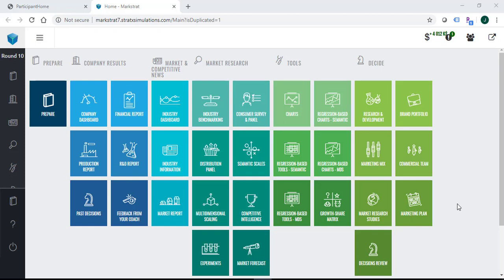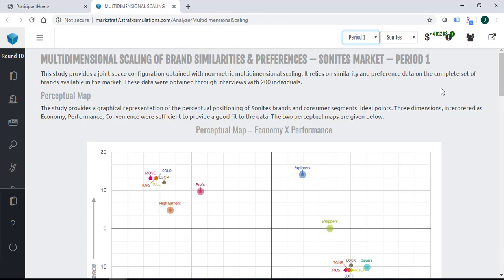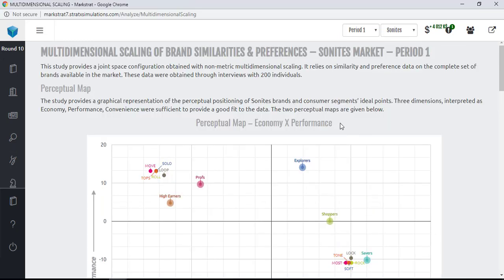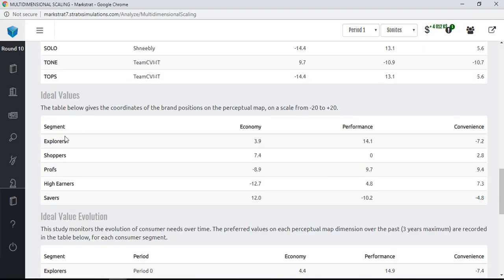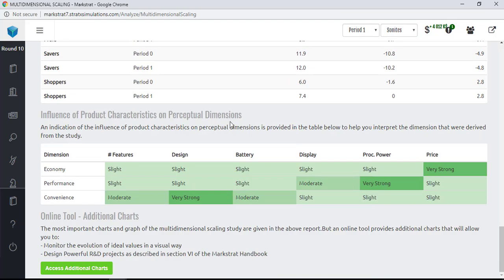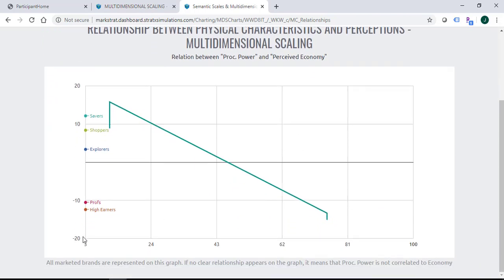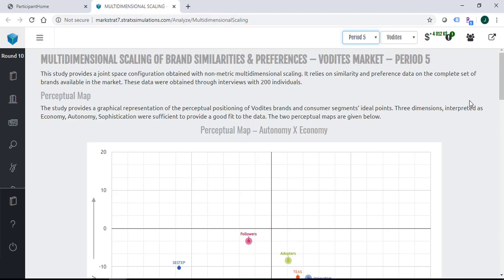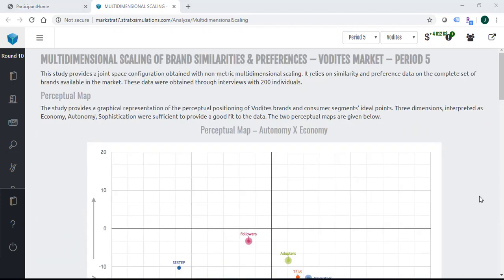MarkStrat Simulation: Market Research-Multidimensional Scaling